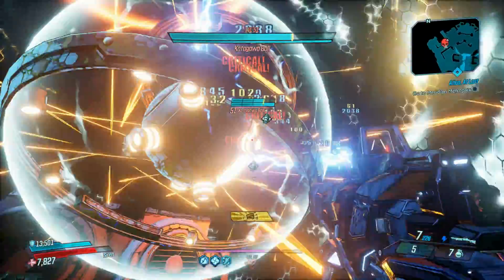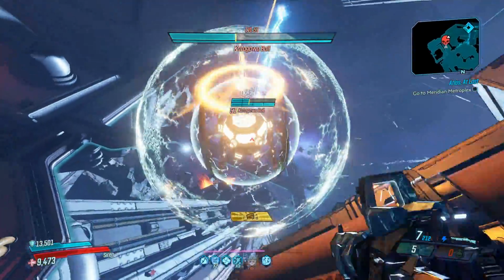Is Katagawa Ball Worth Farming? | Should You Farm It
The YouTube gaming sponsorship is another way to support the channel if you still want to make a financial contribution but don't want to head off of YouTube to do so.